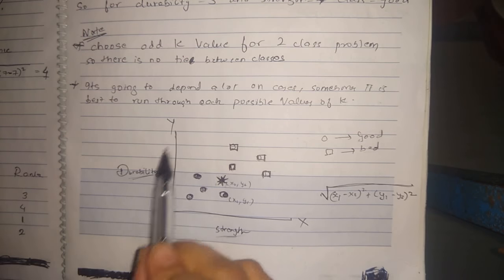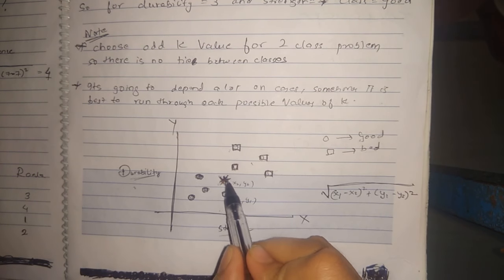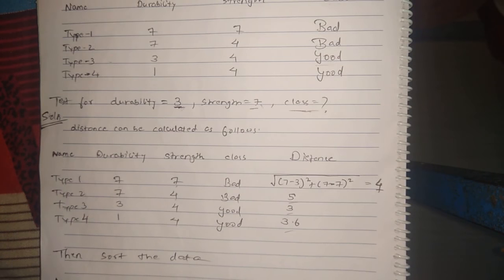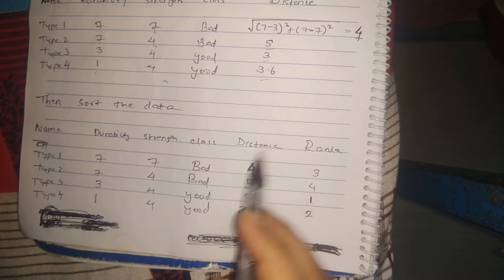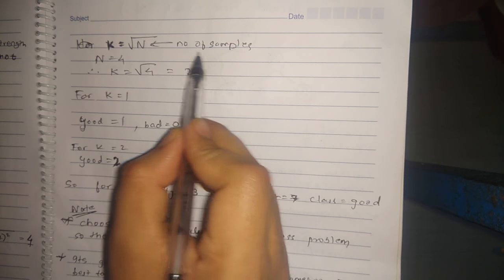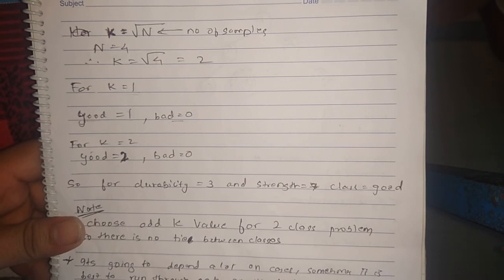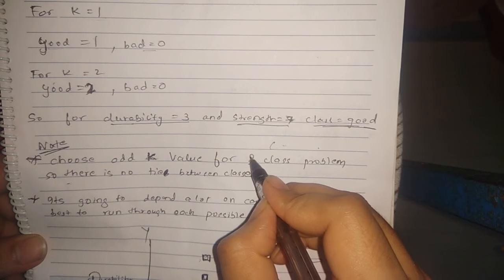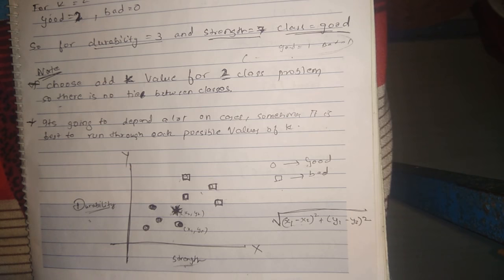knn (k nearest neighbor) algorithm in data mining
k nearest neighbour algorithm in data mining belongs to the supervised learning domain and finds intense application in pattern recognition, data mining and intrusion detection

BOOK NAME : techmax publications datawarehousing and mining by arti deshpande n pallavi halarnkar

PDF OF KNN ALGORITHM EXAMPLE IS AT BELOW LINK

EXAMPLES OF APRIORI ALGORITHM ARE AT BELOW LINK